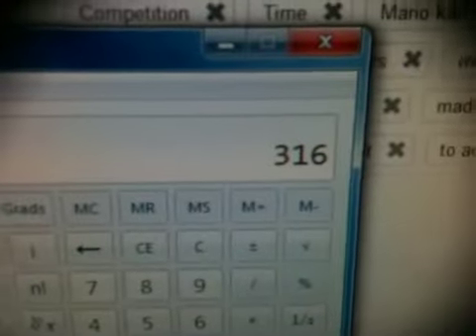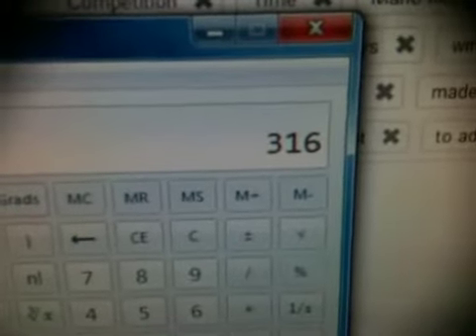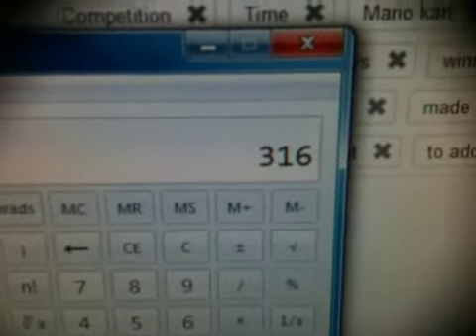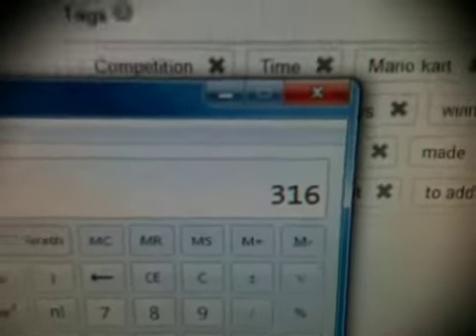1,000 Subscriber Giveaway is now over!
If you are watching this video, then that means that the competition is over and I am currently picking a winner.

The winner was 'HannyBanny0' who guessed the closest with the number '295'.
Congratulations!